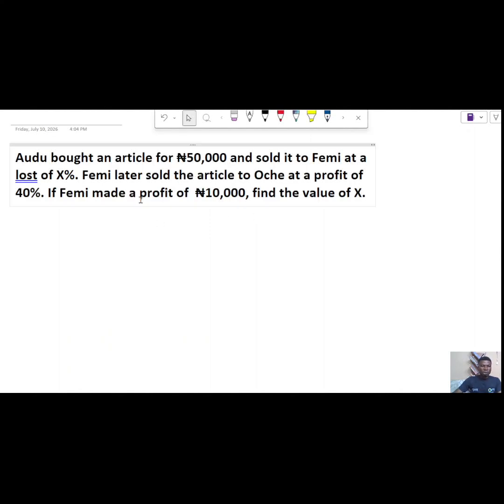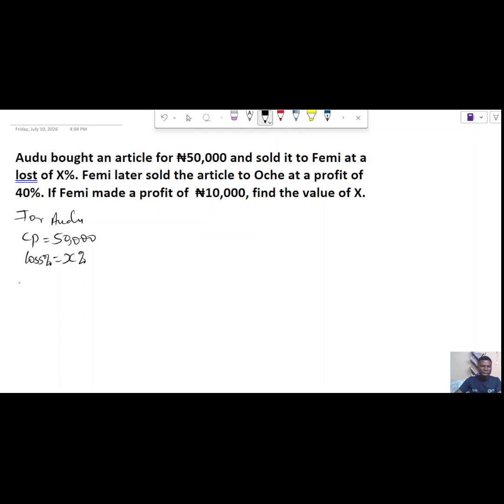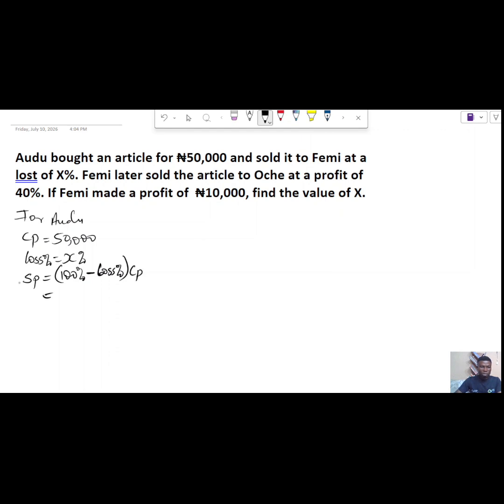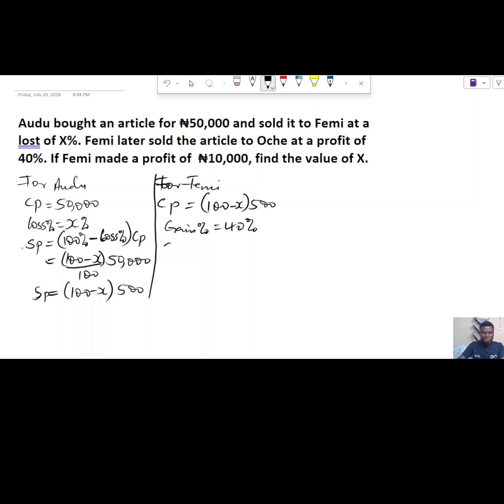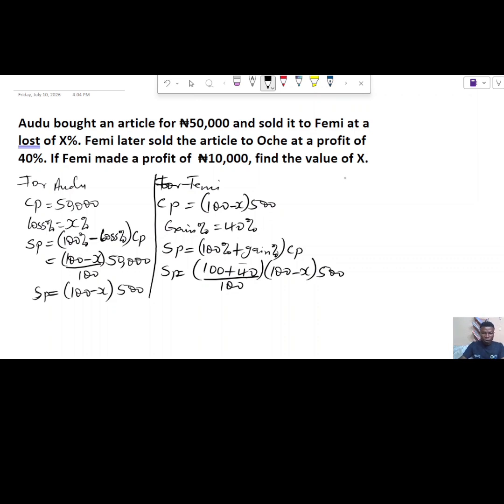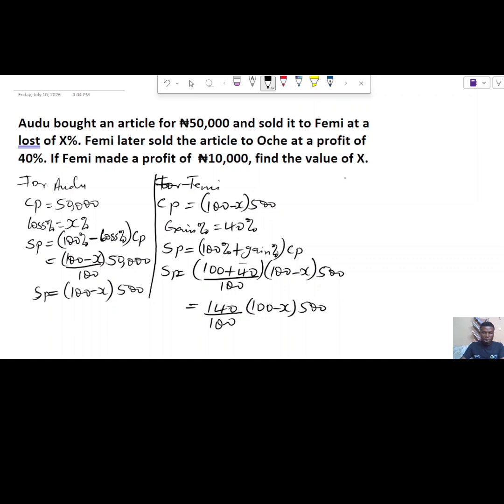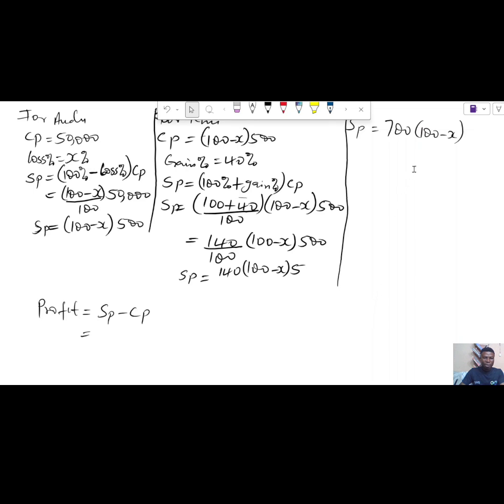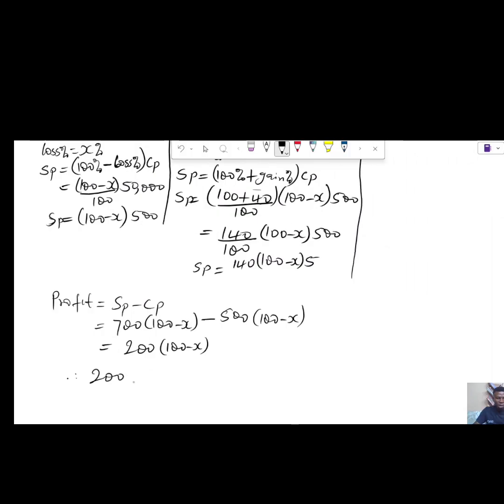Same Product, Two Buyers, Different Profits: Percentage Profit & Loss Explained.